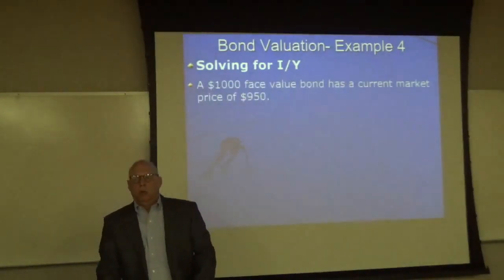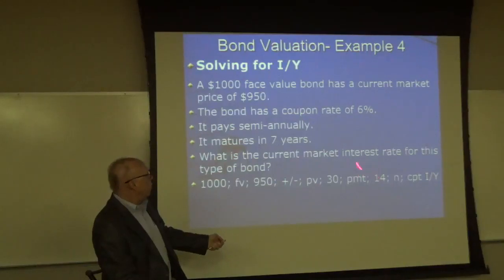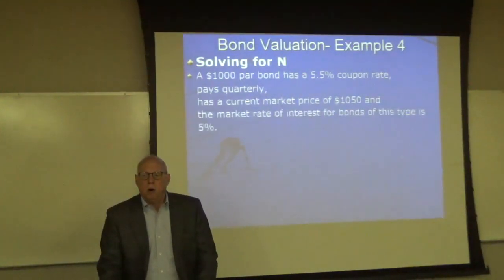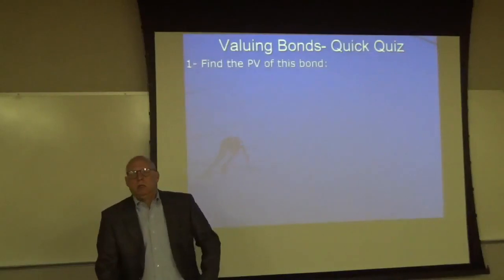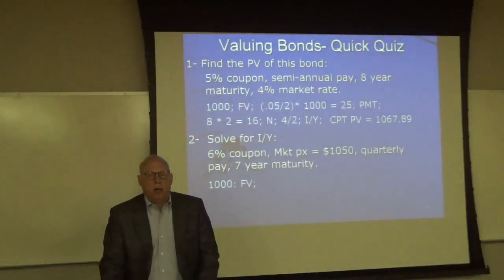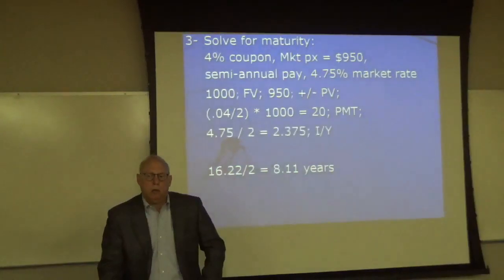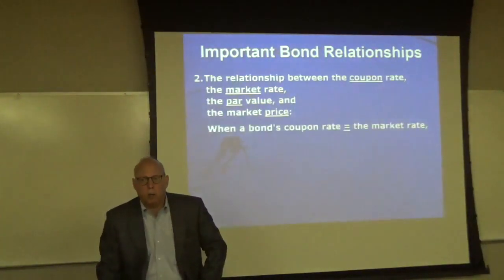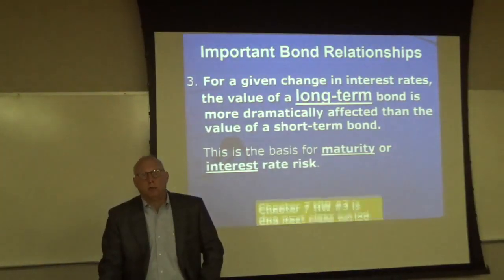Chapter 7 Clip 3 Slides 20 26